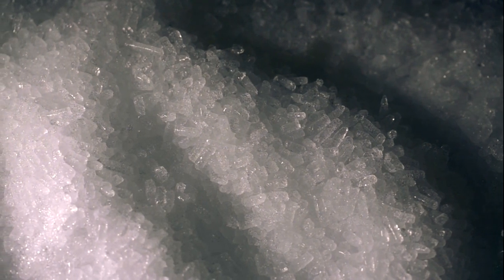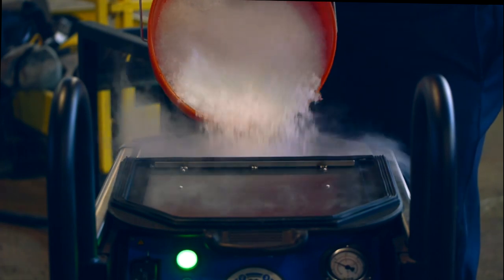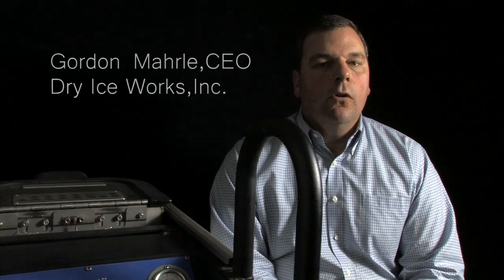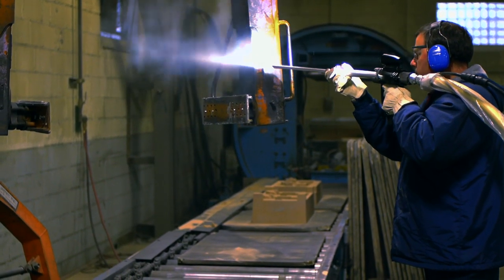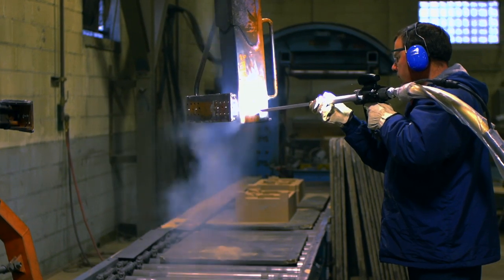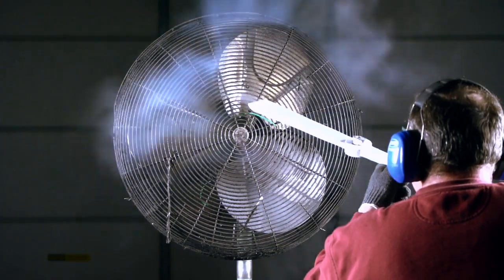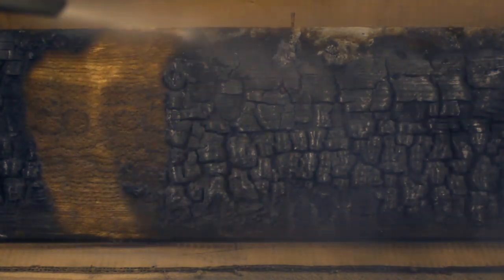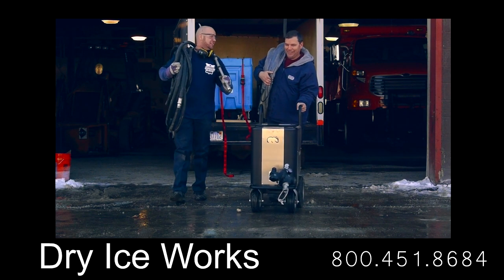Dry Ice Blasting Explained by Dry Ice Works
Learn the benefits of dry ice blasting by watching this video. Dry ice blasting is a revolutionary cleaning technology that uses dry ice pellets to clean surfaces without leaving any residue or secondary waste. Dry ice blasting offers advantages over other cleaning methods, such as sandblasting, solvent-based cleaning, and power washing, in terms of less downtime, quicker cleaning, greater operator safety, and environmental friendliness. Dry ice blasting is non-abrasive, non-flammable, and non-conductive, making it safe for use on most substrates and electrical components.

Dry Ice Works serves many customers in different industries including:
- Industrial Cleaning: Commercial and Industrial Equipment
- Equipment Cleaning: Electrical, Food Preparation and Processing Equipment
- Paint Preparation: Ceilings, Walls, Floors and most types of Industrial Machinery